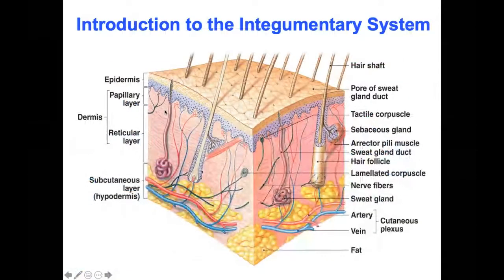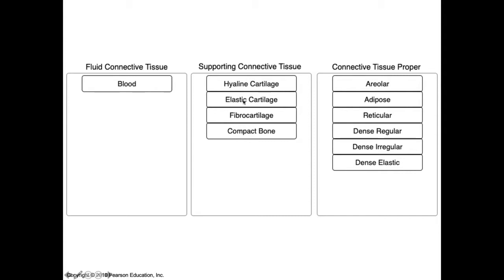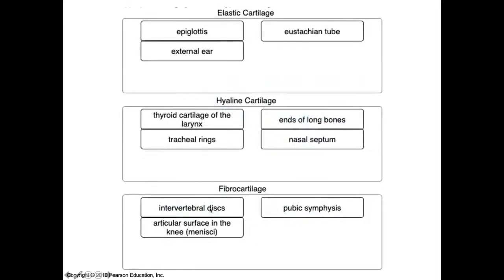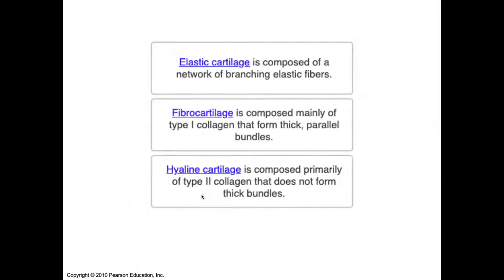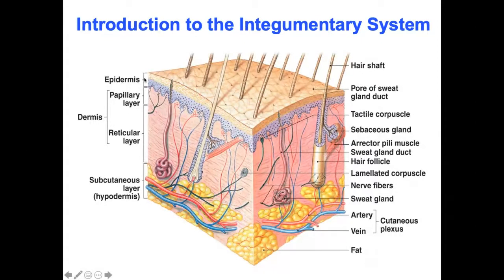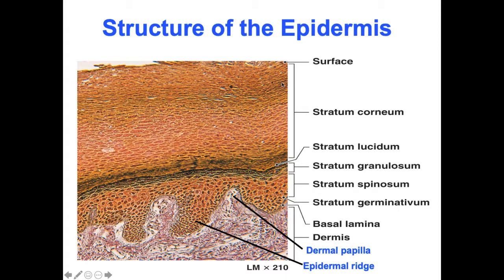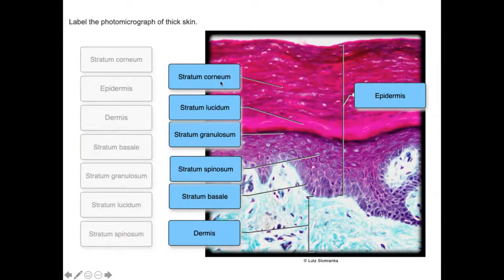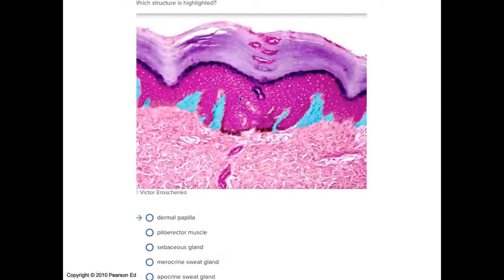Tissue Review and Skin